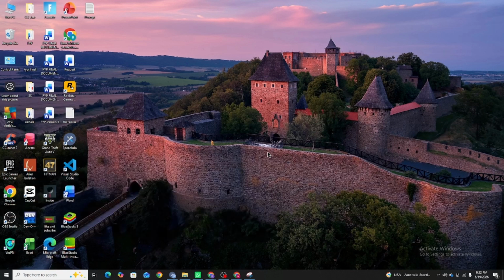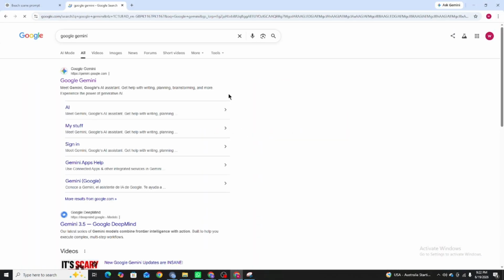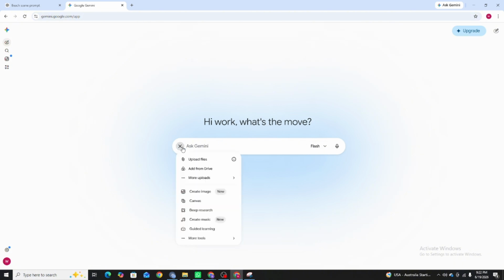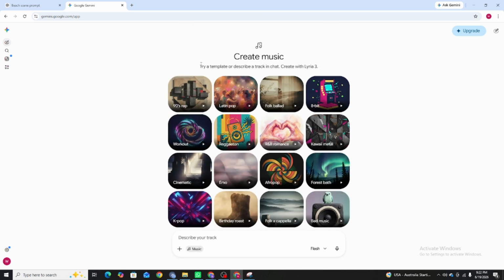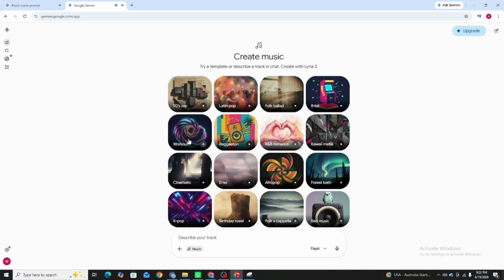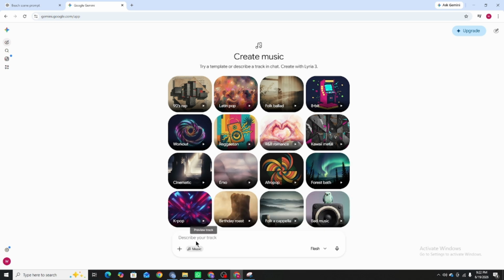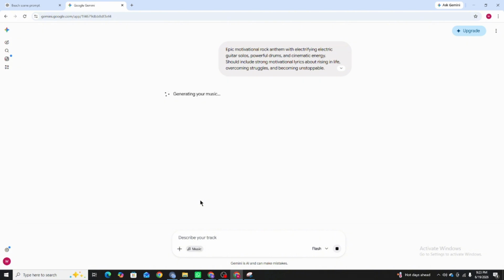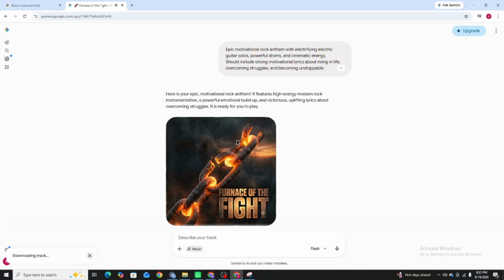How to Create AI Music from Google Gemini 2026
Want to generate complete, high-quality songs with vocals and lyrics using AI? In this step-by-step tutorial, I show you exactly how to create AI music from Google Gemini in 2026 using the latest native audio generation updates!

Learn how to write highly specific music prompts to define genres, BPM, instruments, and vocal styles. I'll walk you through how to use Gemini's built-in audio extensions, generate custom lyrics, and download your finished tracks directly to your PC or laptop.

- How to create and download AI music directly in Google Gemini free
- Google Gemini Lyria model audio generation tutorial for beginners
- Step-by-step guide to convert text prompts into full songs with vocals
- How to format music style prompts with specific BPM and instruments
- Best tips to generate custom lyrics and music tracks in Gemini AI